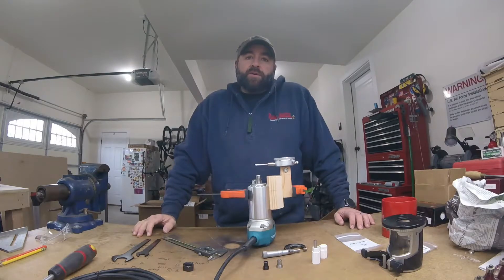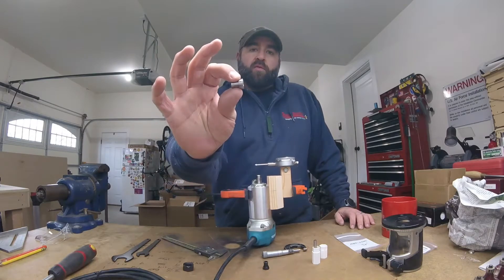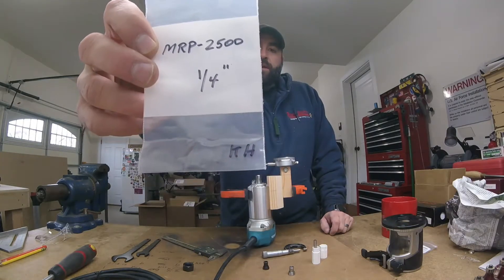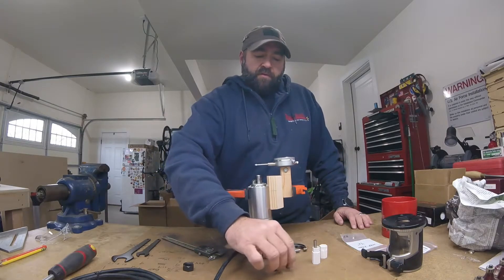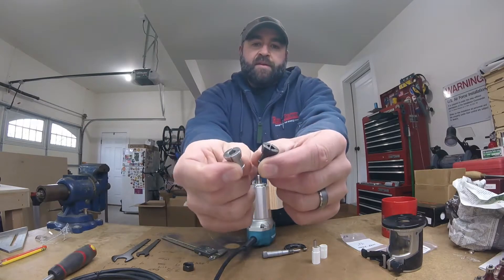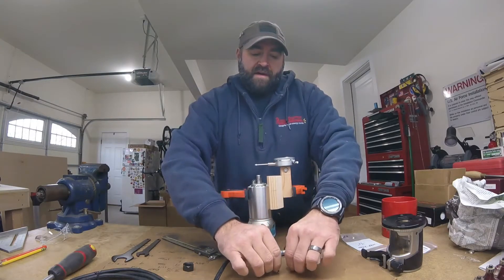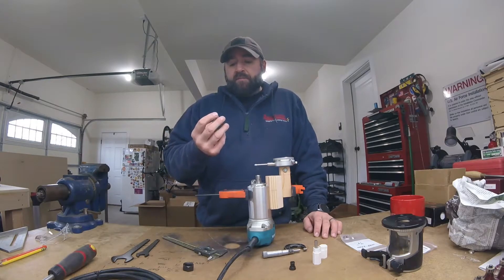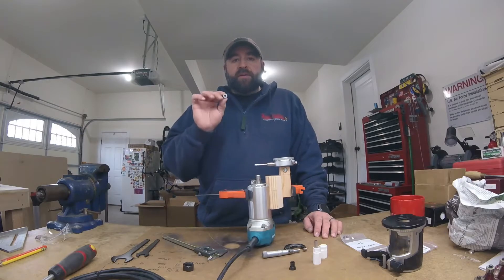CNC Router Spindle Runout and Elaire Collet Review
This is a follow up to my last video where I checked the runout of my Makita RT0701C trim router and stock collet. I ordered a Elaire Corp. MRP-2500 collet and performed the exact same checks to which I saw the same results. These are really well made collets and are offered in numerous and custom made sized. Nothing beats proper technique and a regimented procedure when installing and tightening bits in any spindle or collet.